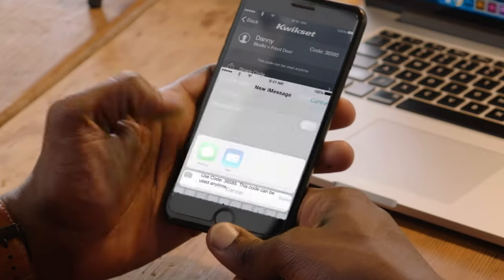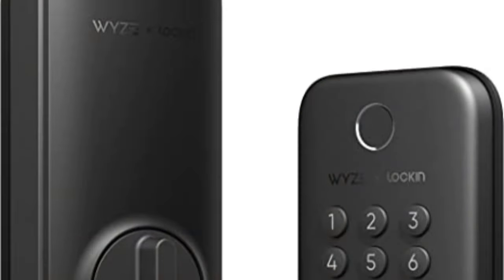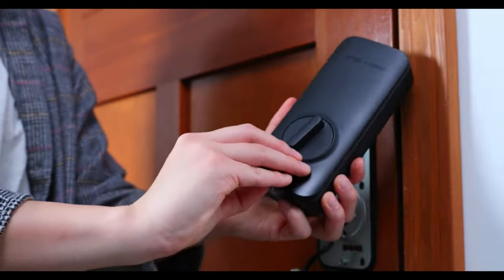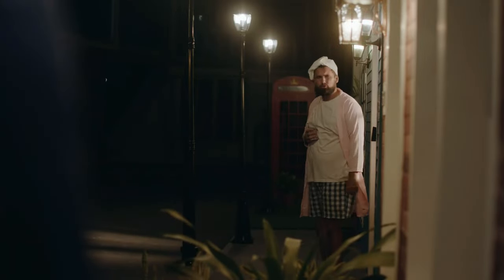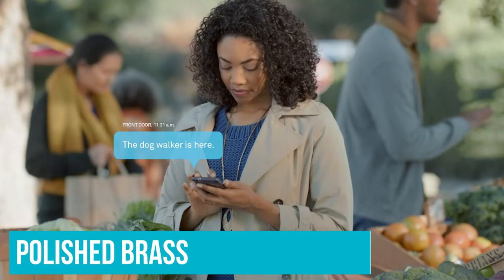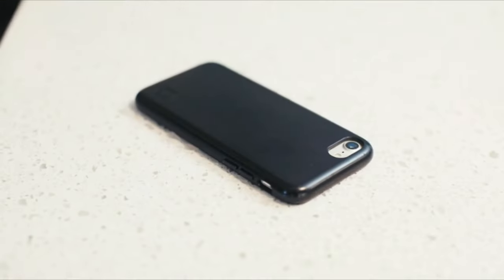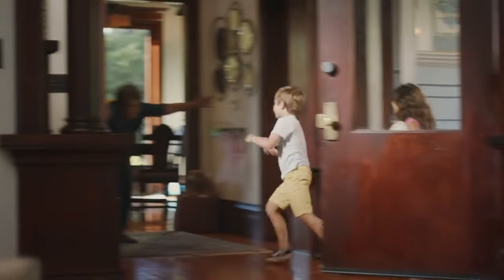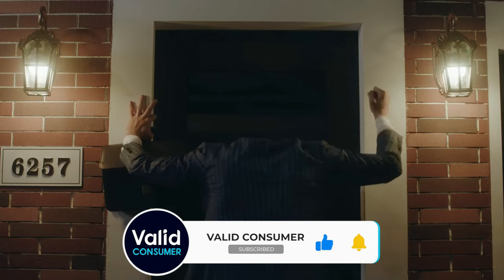Best Smart Locks 2024! Who Is The NEW #1?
Links to the Best Smart Locks 2024 are listed below. At Valid Consumer, we've researched the Best Smart Locks 2024 saving you time and money.

► 5. Wyze Lock Bolt
► 4. SwitchBot Lock
► 3. Nest x Yale smart lock
► 2. Ultraloq U-Bolt Pro with Wi-Fi
► 1. August Wi-Fi Smart Lock

If you need to let someone into your property but can't or don't want to open the door, one of the best smart locks is important. This is due to the fact that smart locks can be managed using a smartphone, allowing you to remotely lock and unlock your front door.

Giving outsiders virtual access to your door is another "key" function of smart locks that eliminates the risk of someone duplicating your real keys. Additionally, you can set when a virtual key will operate and receive notifications whenever it is used. You can be confident that they can only enter when you want them to if you have a dog walker or caregiver.